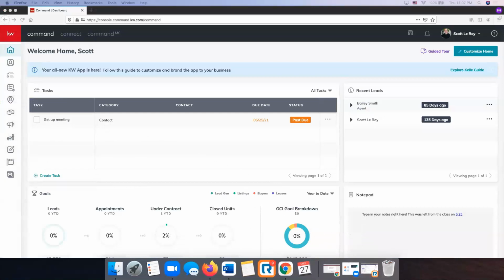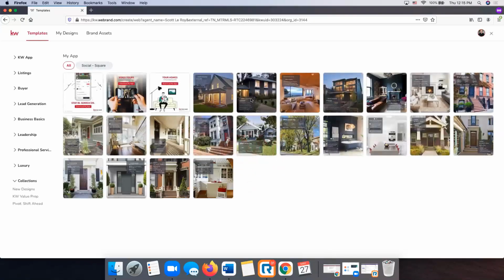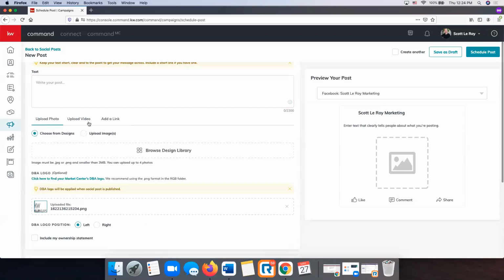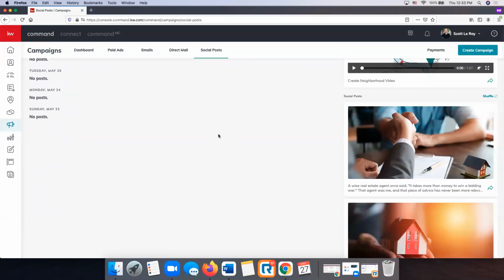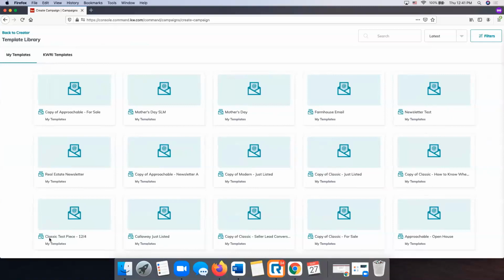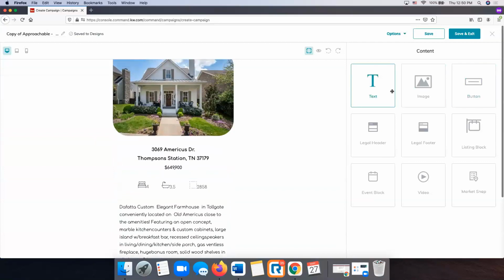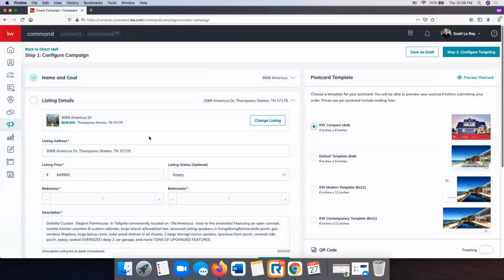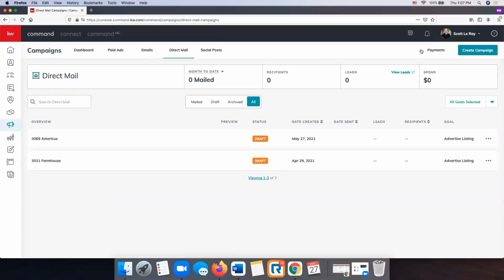Marketing with KW Command - 5/27